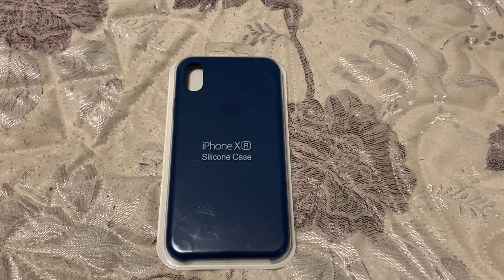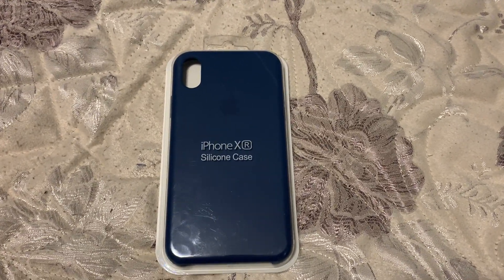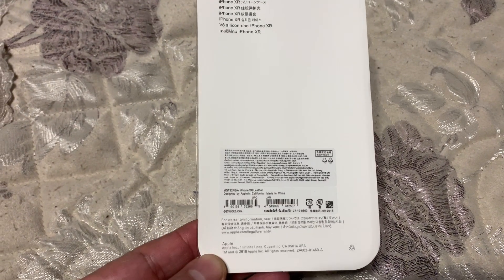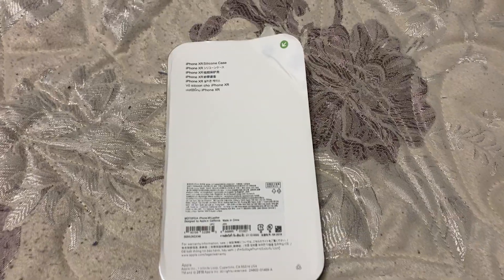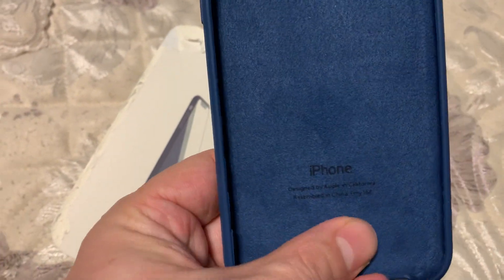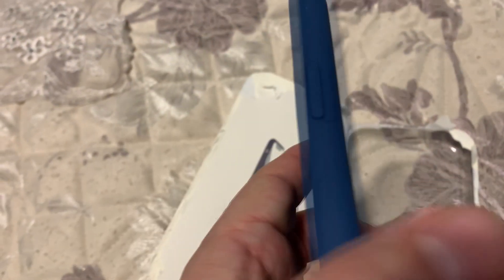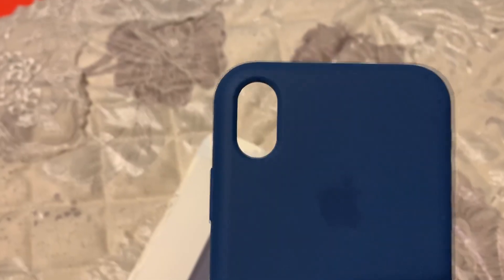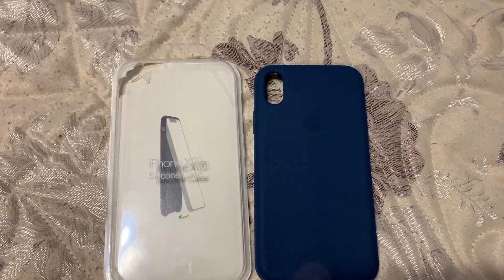iPhone XR Silicone Case Blue Horizon Color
Please support me to reach 1000 Subscribers before the end of 2018 :-) Thanks !!!
iPhone XR Silicone case copy as the official not released yet.